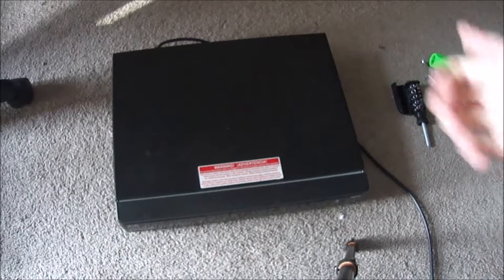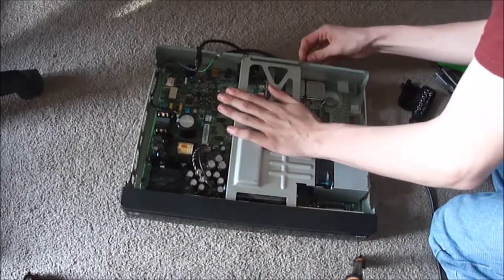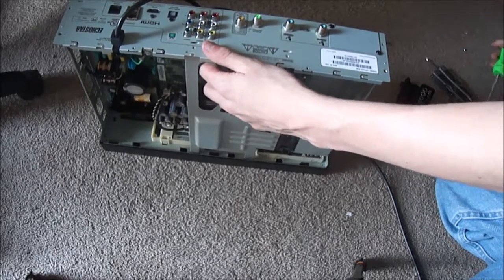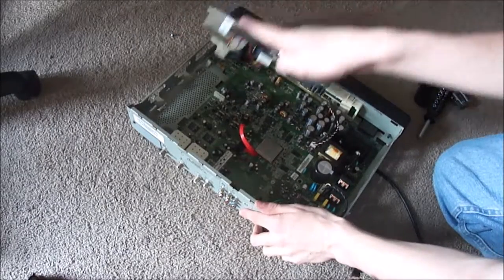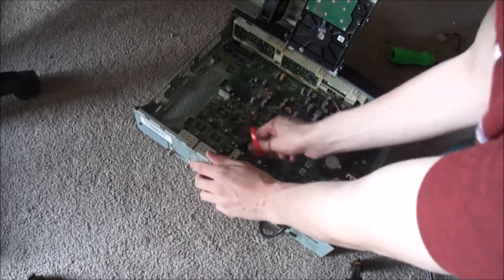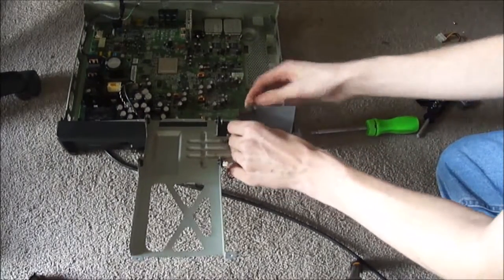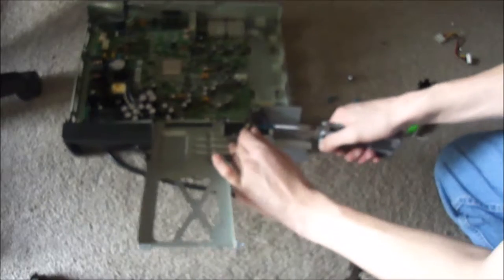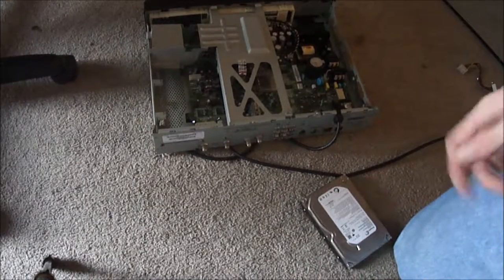Scrap it! Dish Receiver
In this video i will be taking apart the Dish 722 HD receiver. Sadly the hard drive does not work in a PC even though is is SATA powered and SATA data